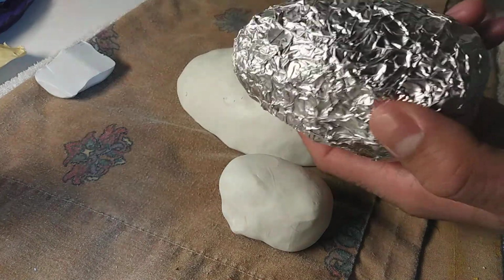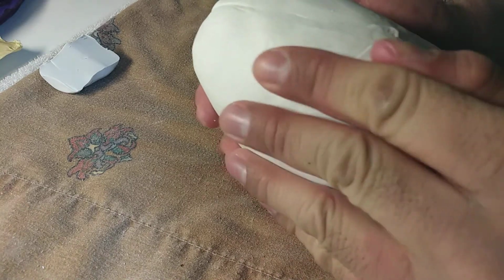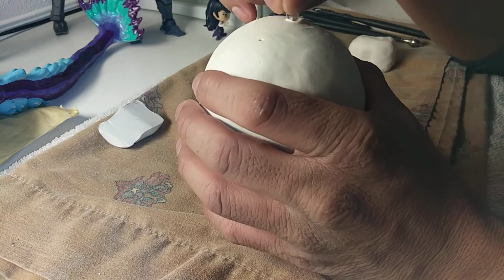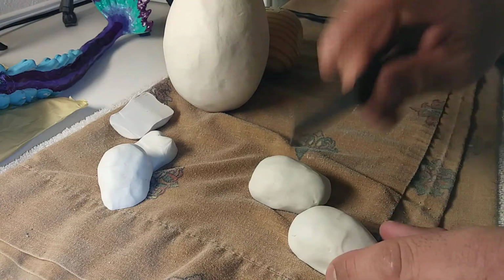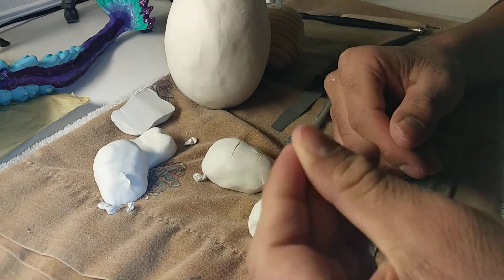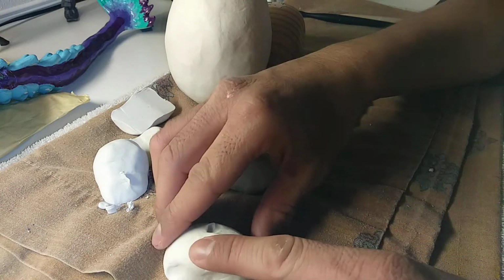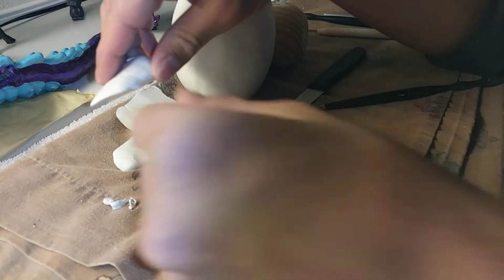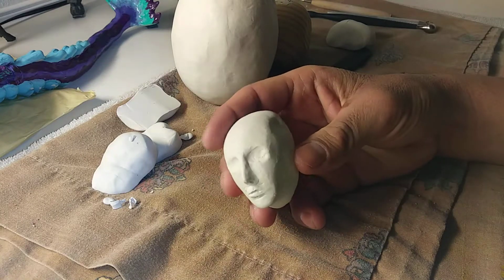The Egg PT. 2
WARNING: This video is not intended for Children.
I got the egg all sealed up now I'm just sculpting on of the faces that's going to go on the sides.